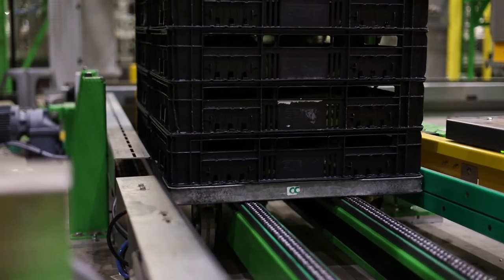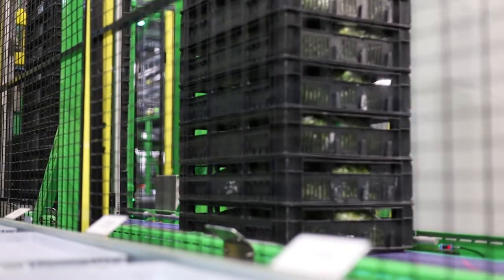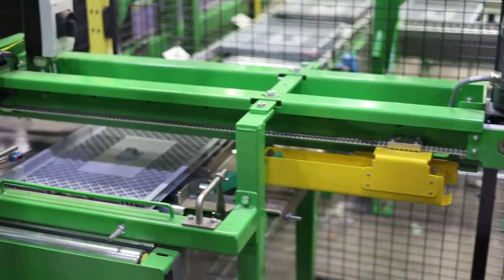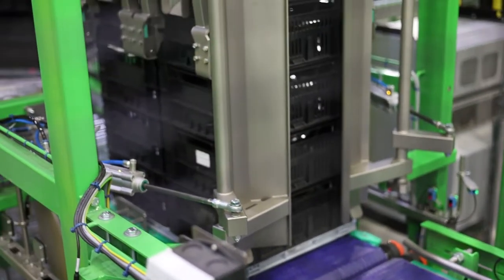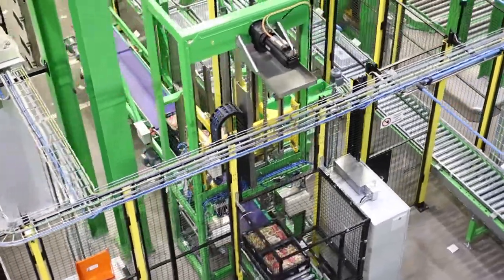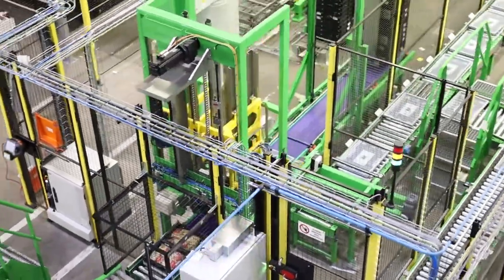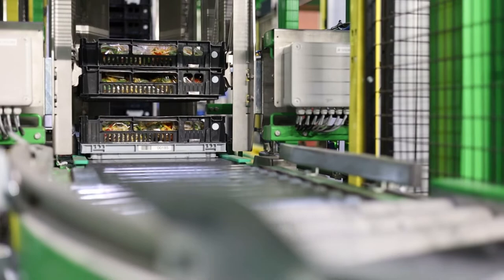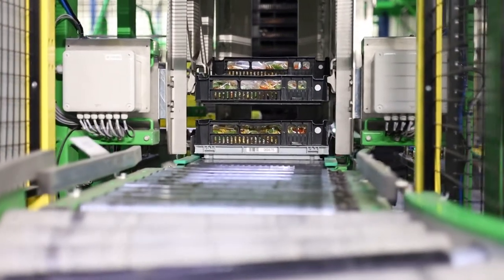Dolly Transport and Crate Trayer in chilled Warehouse | Handling machines | Elten Logistic Systems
Our customer in fresh vegetables has automated his chilled warehouse. Part of the installation are Elten Eltracks for loaded Dollies, full Stacks of Crates will enter the Elten Tray machine.

They will be lifted and a single empty Tray will be positioned under the full Stack of Crates. After that the single Tray will be loaded.

Now Grippers on the lifting section will grip to the correct Crates and the partial stacks of Crates will be lifted. The loaded Tray will be transported out of the Elten Tray Machine and this process will continue.

Specifications:
High throughput.
Maximum weight per Dolly is 320kg.
6 different types of CBL Crates.
Safety Measures are included.